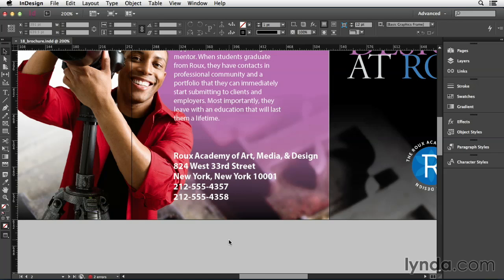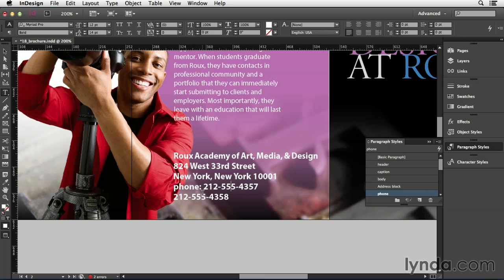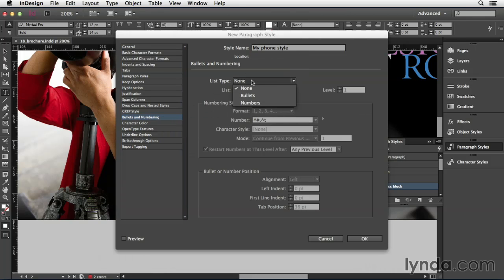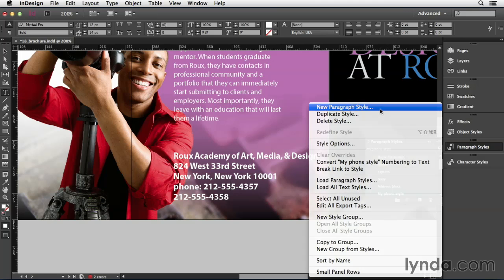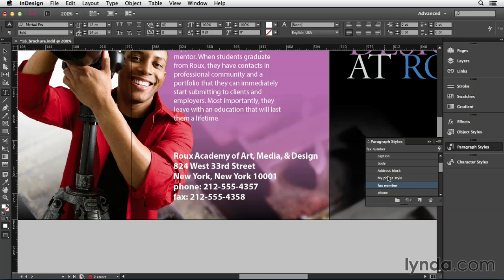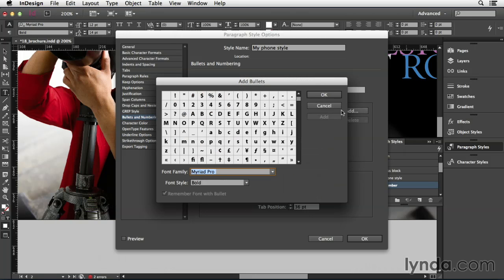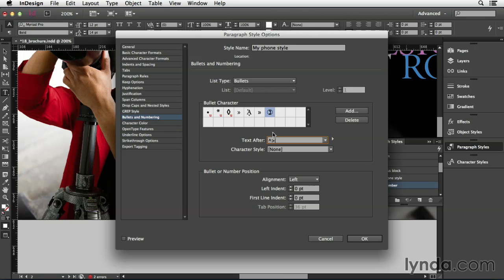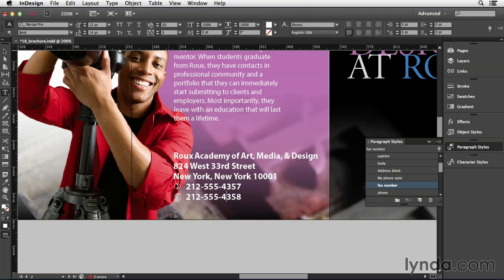02 111 111 Adding custom text at the beginning of each line automatically